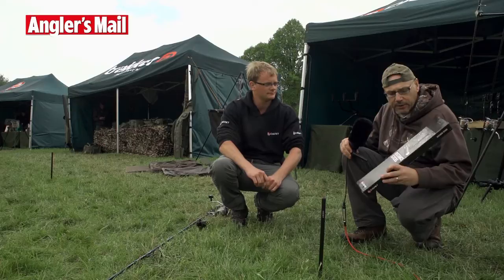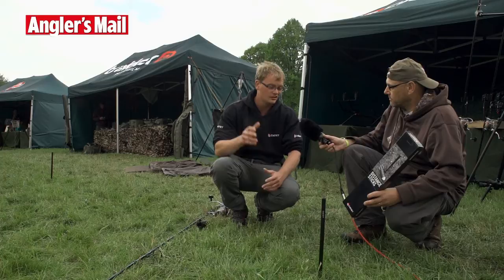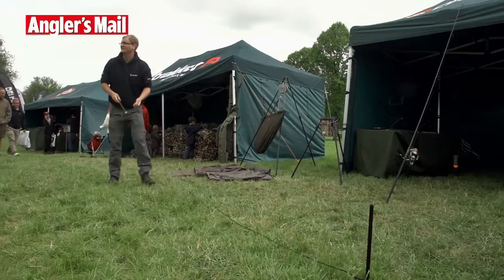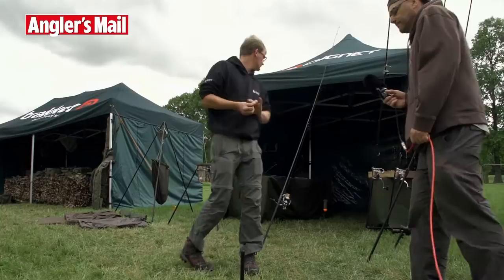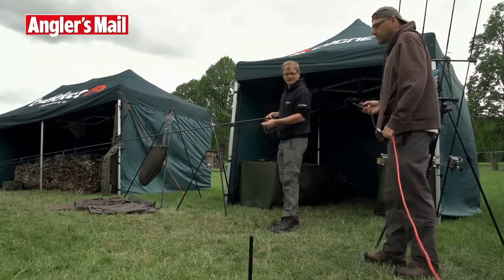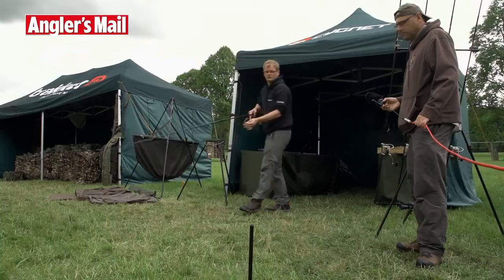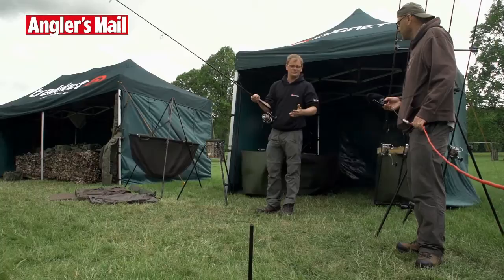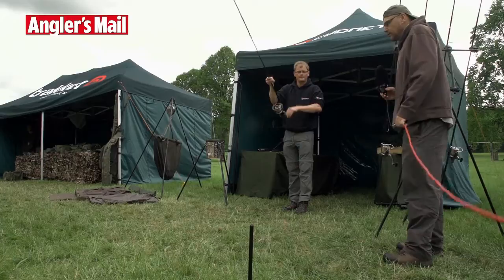Longleat Fishing Show - John Walker (Cygnet) shows Brian Gay The Distance Sticks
Longleat Fishing Show - John Walker from Cygnet shows how their best seller the Distance Sticks kit should be used to ensure you clip up at the same spot each and every time.

Read Angler's Mail every week for top fishing tips and advice.